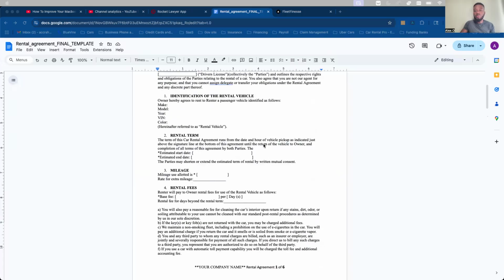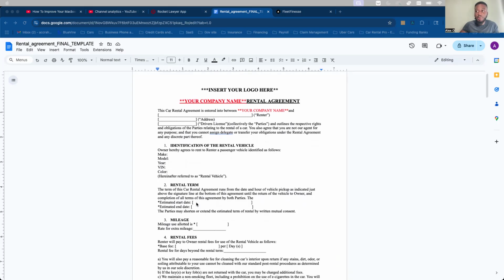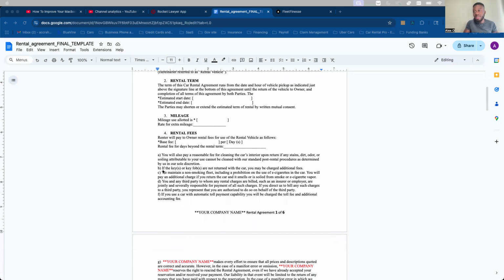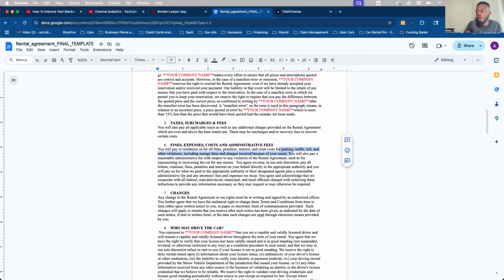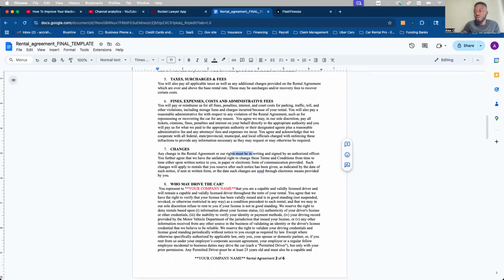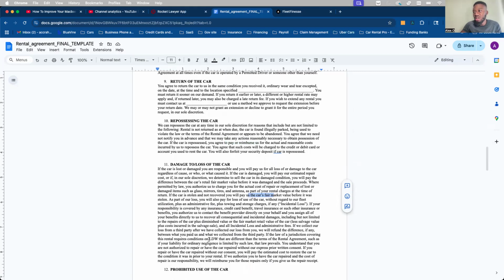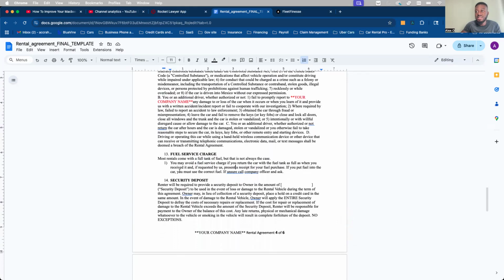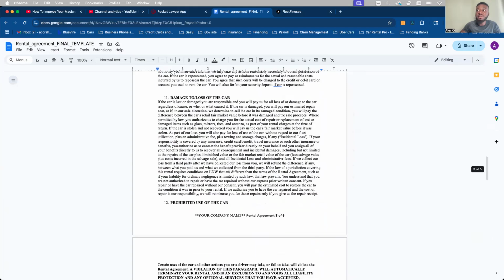Build Your Own Car Rental Agreement Step by Step!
This video is part of my Escaping Turo series — designed to help you break free from the platform and build a real private car rental business you own and control.

In this episode, I’ll walk you through a live demo of how to build your rental agreement, step-by-step. This is one of the most important documents in your business, and most people copy and paste it wrong. We’ll cover what to include to protect your cars, your income, and your sanity.